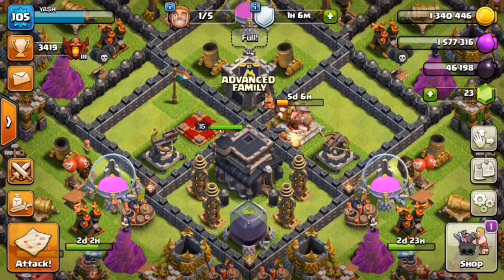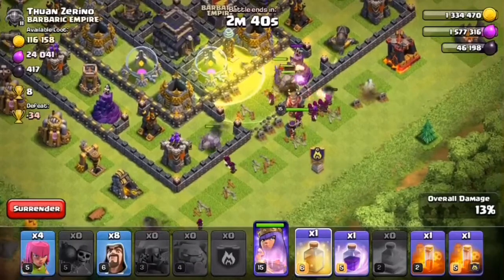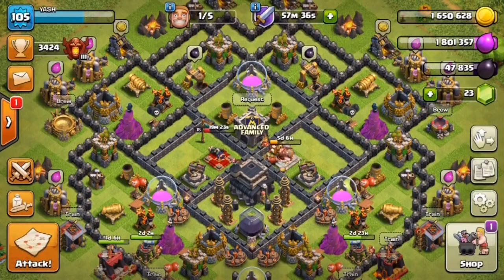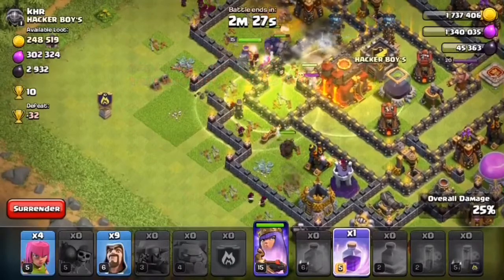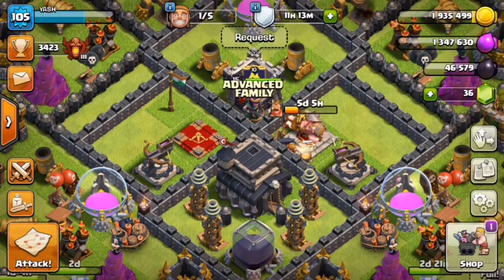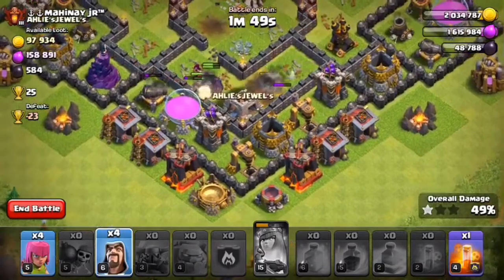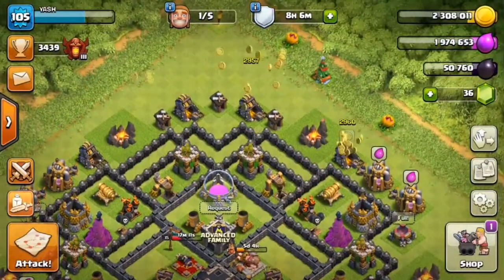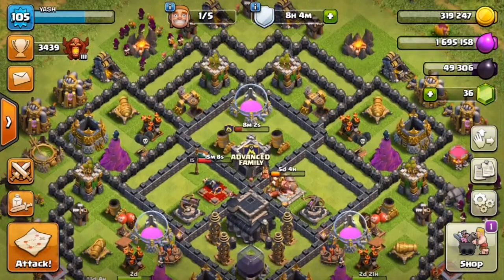Clash of Clans - Th9 3 Star Gowipe , Clashing in Champion Leagues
Gowipe Is the Best attack Strategy in Champions League as it is easy 2 star on any base with 70%+ destruction.

Hi Guys This is Yash and welcome to my brand new channel 'Hash Clash'.

 I will be making videos about best attacks and defense strategies, base designs and popular meta's also don't forget about Sneak Peeks.

Suggestions are greatly appreciated.